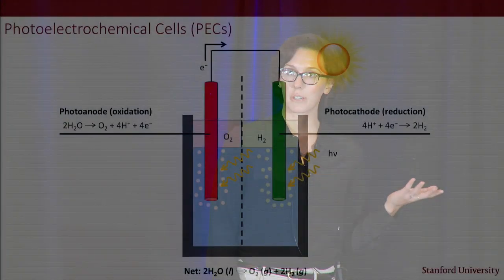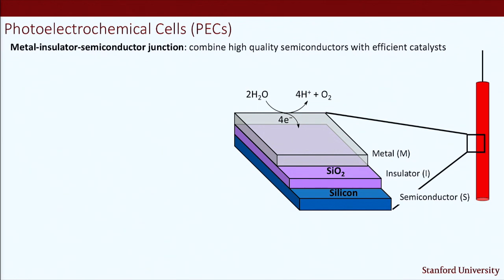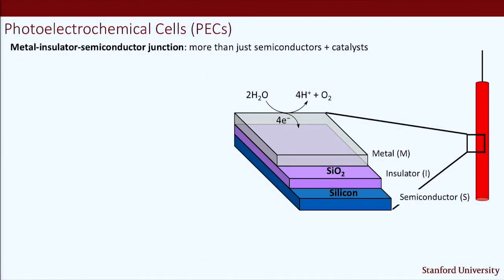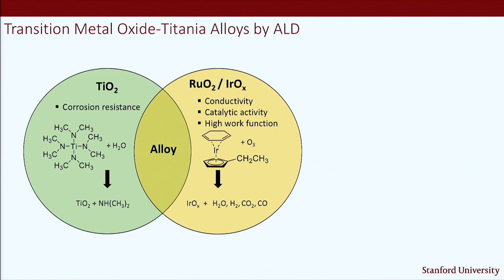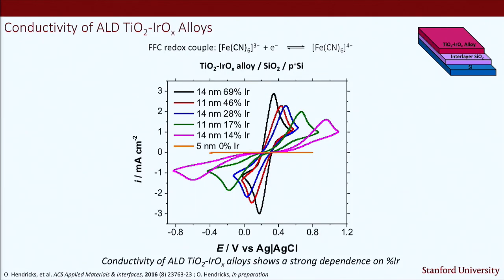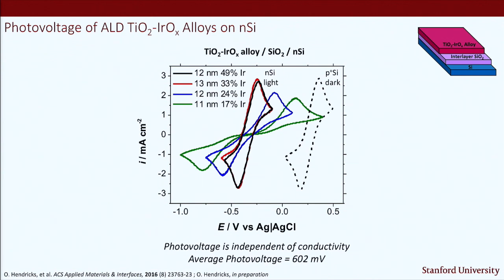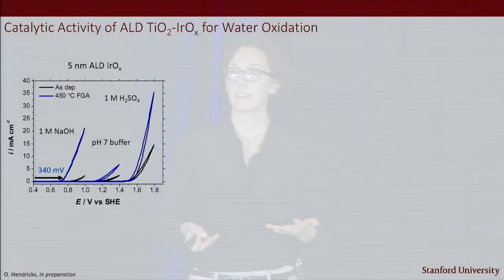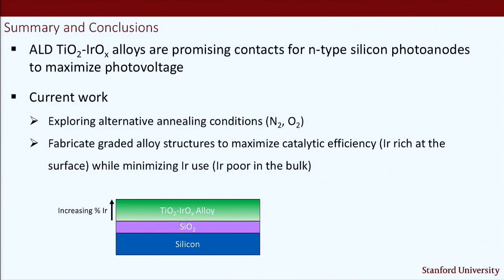Distinguished Student Lecturers | GCEP Symposium Olivia Hendricks – October 18, 2017